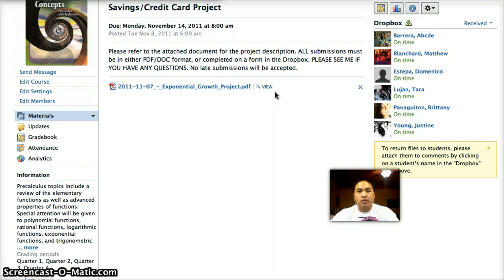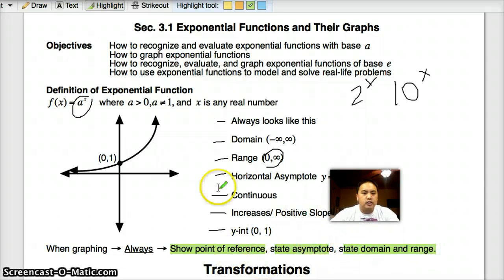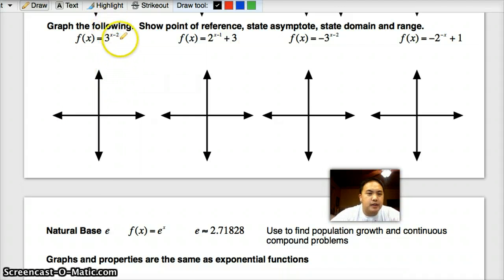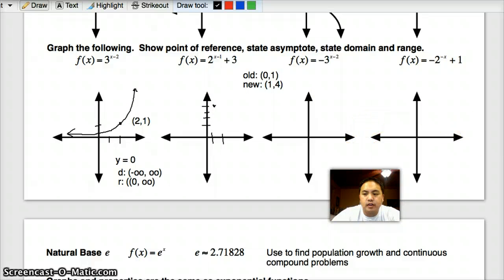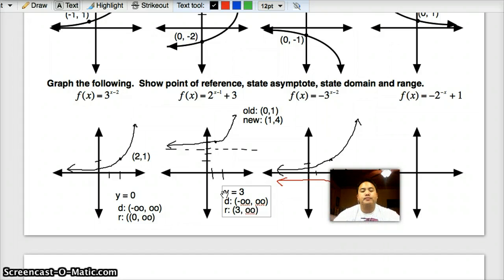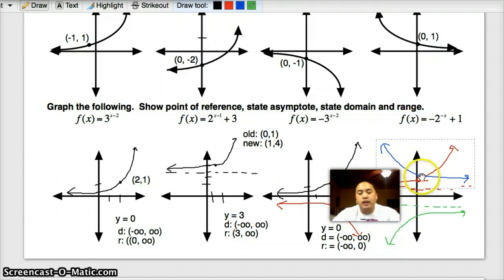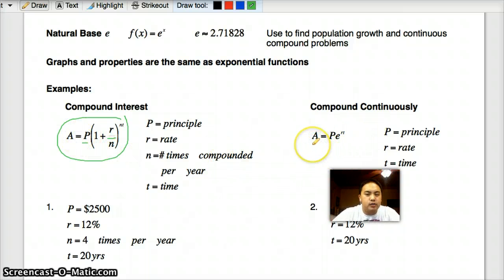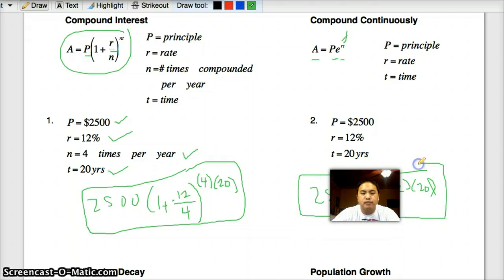Honors Pre-Calculus - Exponential Functions